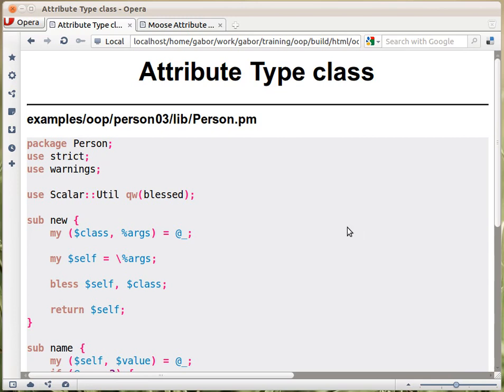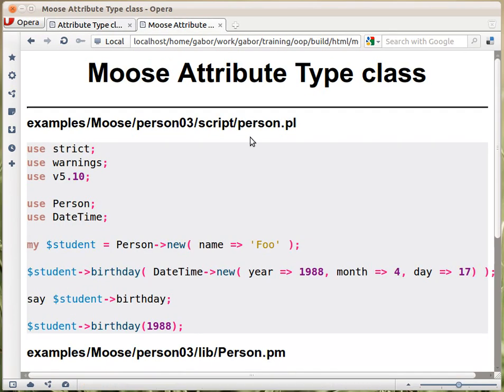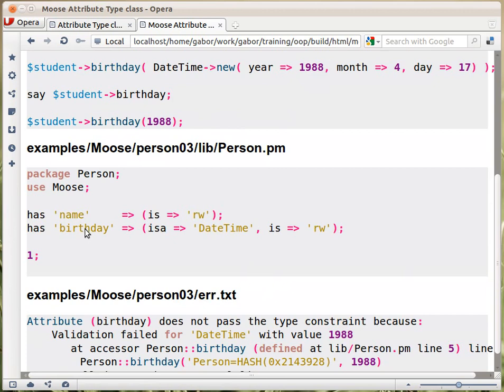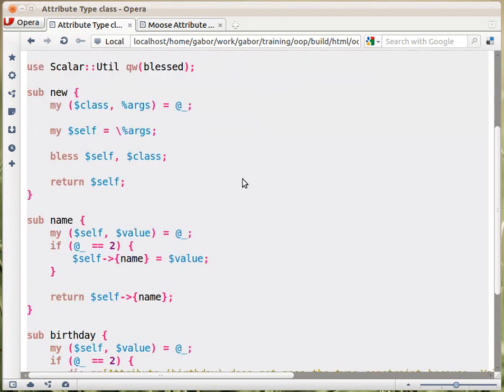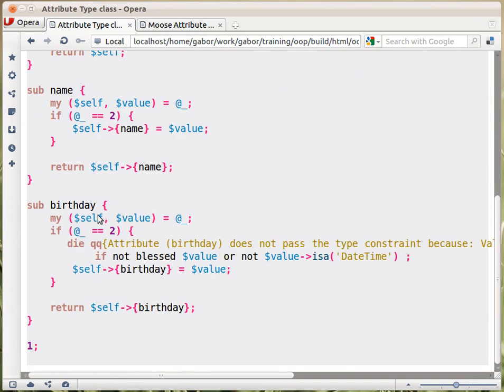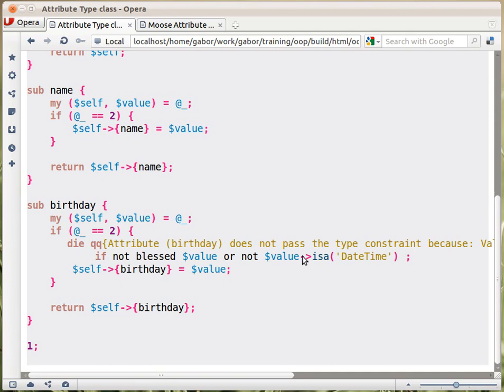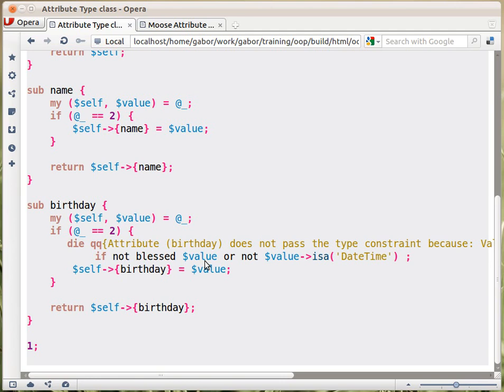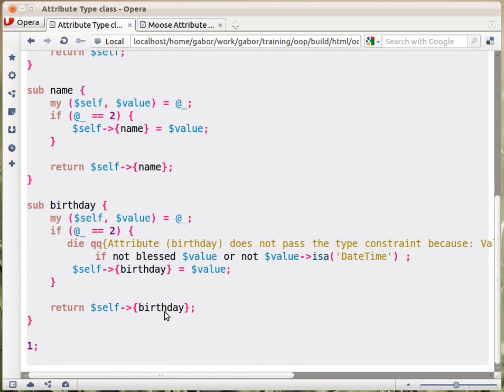Perl OOP: Using class as type constraint